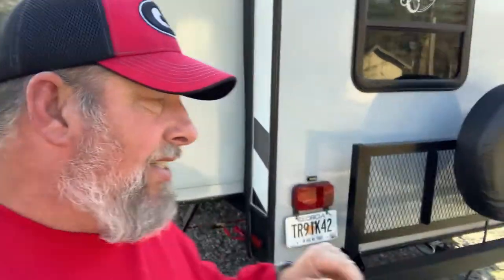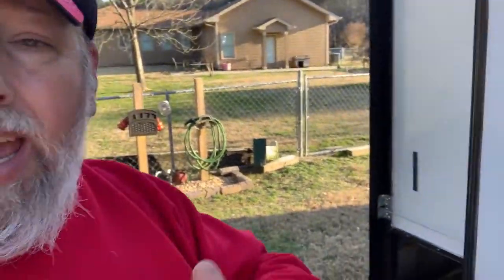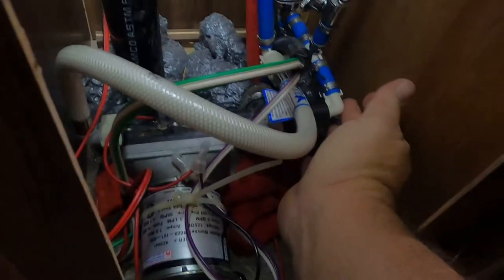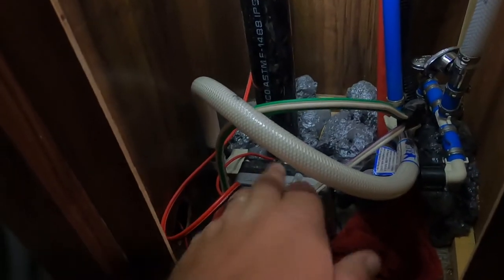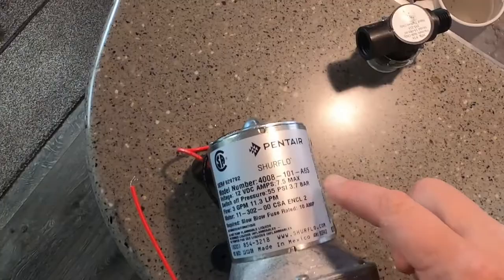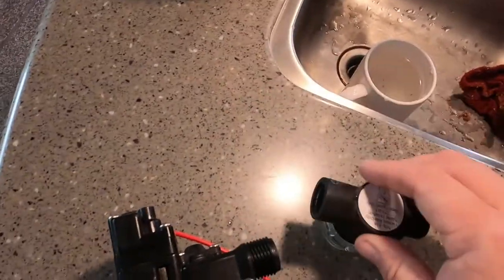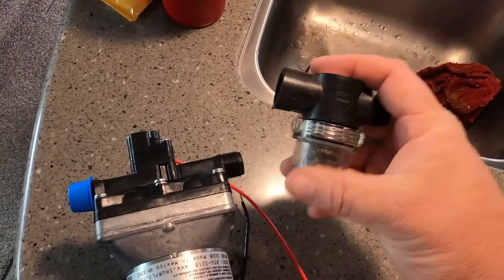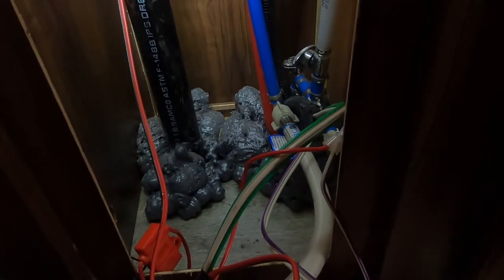Empty RV freshwater tank overflowing?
Our RV’s empty freshwater tank mysteriously began overflowing. See how we fixed it initially and then walk you through replacing our water pump.

Specific links for video

SHURFLO 4008-101-A65 New 3.0 GPM RV Water Pump Revolution, 12V by Oceanside RV Supply

Music
LumaFusion Storyblocks

Canon M50
GoPro Hero 6
GoPro Hero 8
Rode VideoMicro
DJI Spark
DJI Mavic 2 Pro
iPhone XR
We edit in LumaFusion on iPad

We are a participants in the TechnoRV affiliate program as well as the Amazon Services LLC Associates Program, an affiliate advertising program designed to provide a small commission to us on any purchase you make through our links. The products we share are ones we use ourselves. This is no additional cost to you, but helps us to produce the content we enjoy sharing.

Many Thanks, Troy & Brandi

Mail Bag:
Troy & Brandi Willard
3447 Tom Brewer Rd